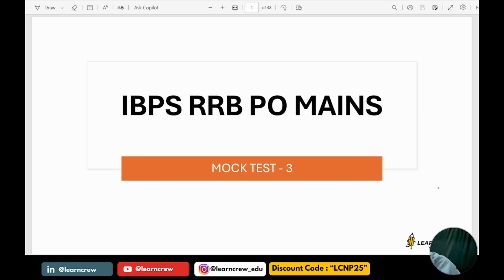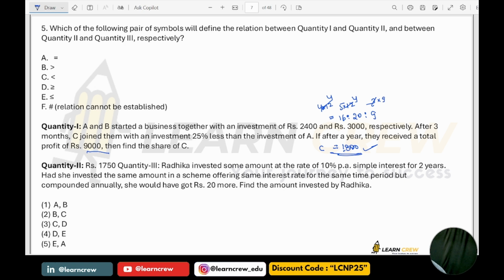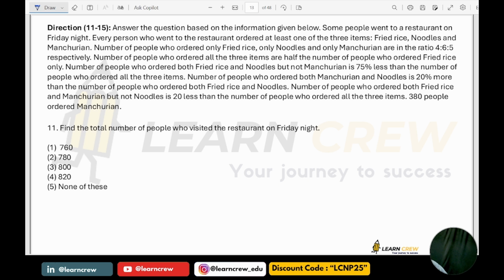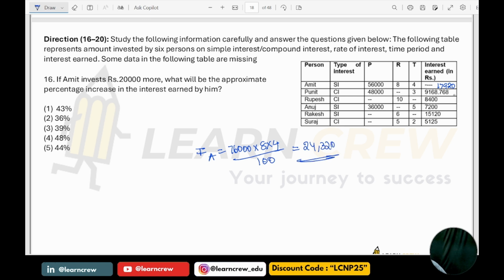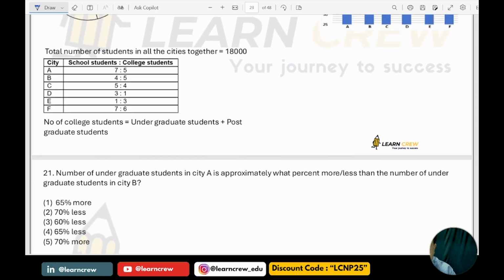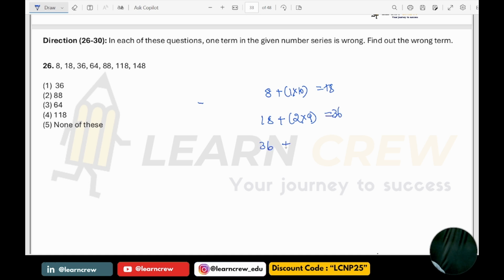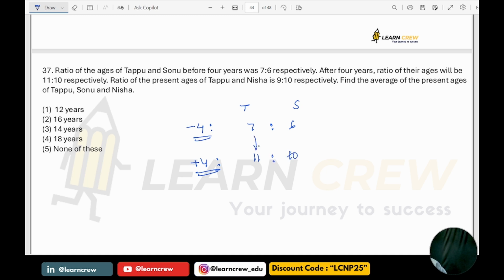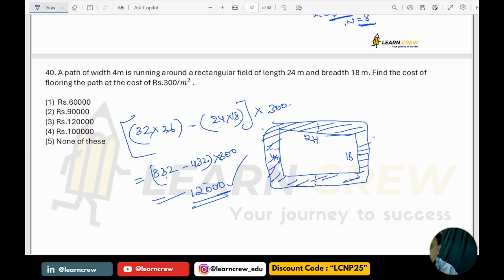Fantastic 5 | IBPS RRB PO MAINS MOCK TEST - 3 | Quantitative 2024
Join Learncrew's Fantastic 5 Free Mock Tests series and crack the IBPS RRB PO-Mains exam with ease! 🏆 We're offering 5 mock tests in 5 days, absolutely free! With expert trainers Naresh Panda and Lakshmanan guiding you through, you'll be ready to ace the exam in no time. 📚

New Banking ,SSC & Railways Classes starting, Join today!

Daily Schedule:
6:30 AM: Reasoning
9:30 AM: Quantitative aptitude

Instructions to use app for mocks papers :
Step 1: Register
Step 2: Select IBPS RRB PO
Step 3: E-Library
Step 4: Mocks
Step5: Access the Mocks

Free IBPS PO tests
Lakshmanan IBPS
bank exams 2024
bank exams 2024 reasoning,ibps rrb po 2024 reasoning
ibps rrb po prelims 2024
ibps rrb po mains 2024
ibps rrb po mains reasoning
ibps rrb po mains
ibps rrb po prelims puzzles
ibps rrb po most expected paper
ibps rrb po reasoning paper
smriti sethi
smriti sethi mains reasoning
smriti sethi reasoning
mains level puzzle by smriti sethi
mains level reasoning miscellaneous smriti